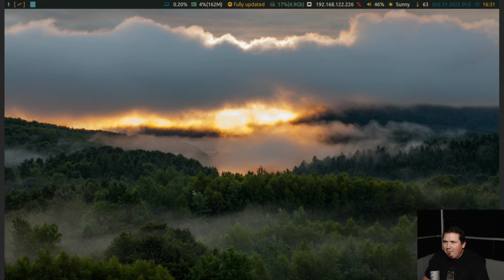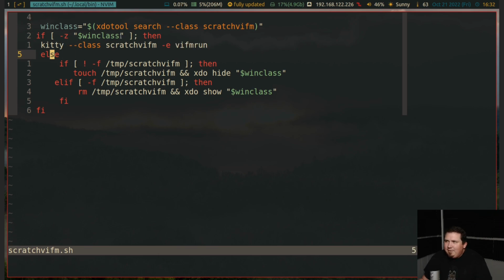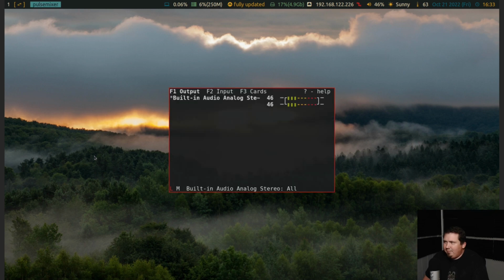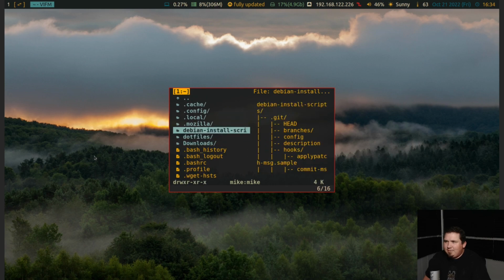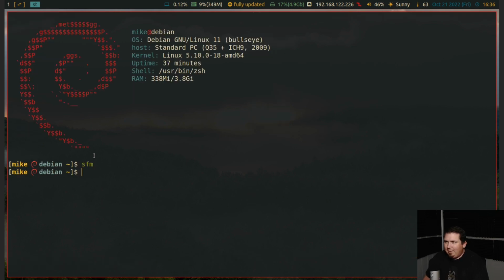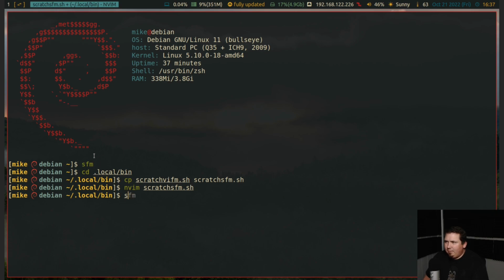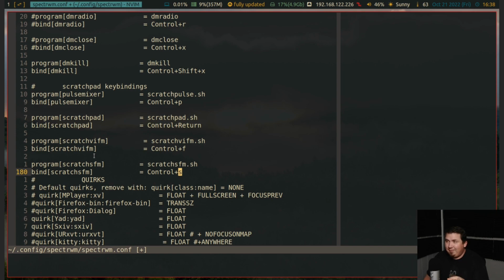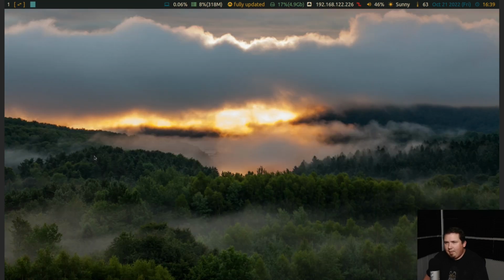Get Scratchpads in Spectrwm with a simple script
GitHub

Software I use:
Librewolf     -- Web Browser
Firefox     -- Web Browser
Vim/Neovim     -- Text Editor